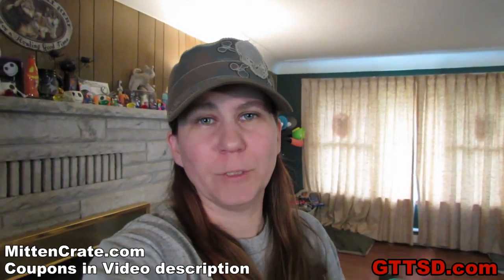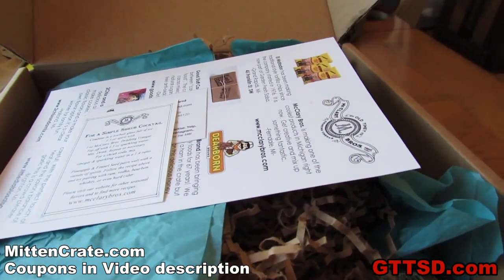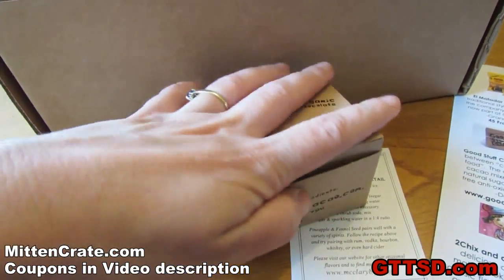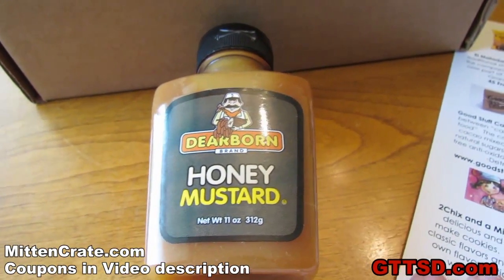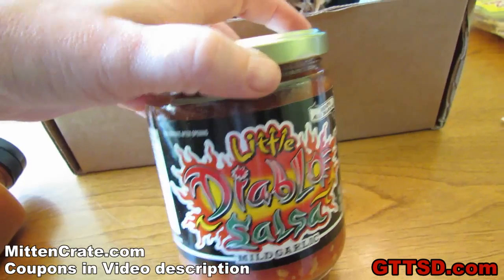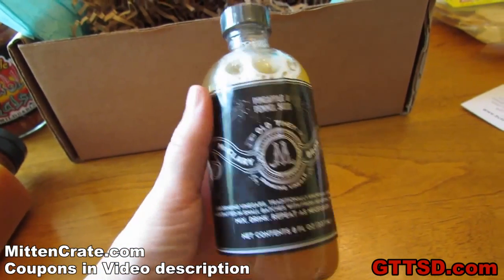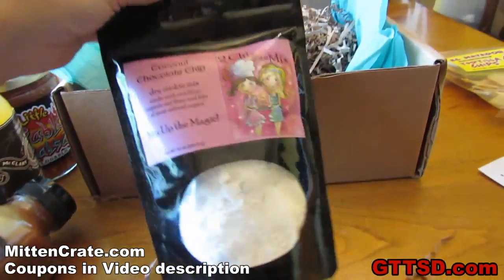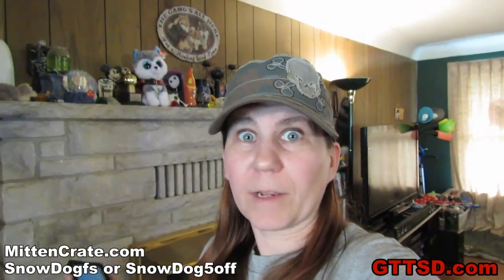Mitten Crate? | MichiganProud | Unboxing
to sign up for your own Mitten Crate!

I HAD to share this!! I hope to do more of these! As you all know, we are MichiganProud born and raised! So when I find fun companies from Michigan to support I LOVE to do it!

El Matador Chips